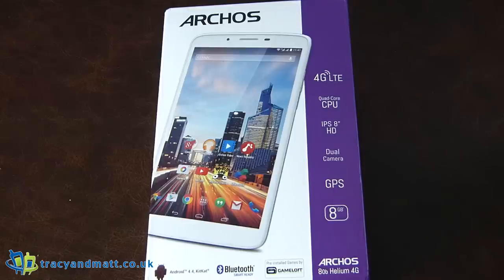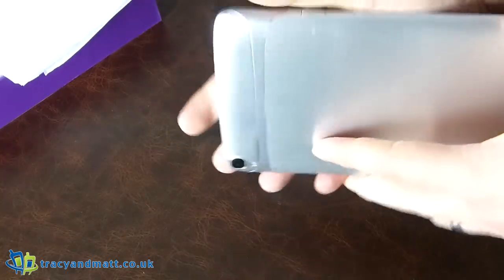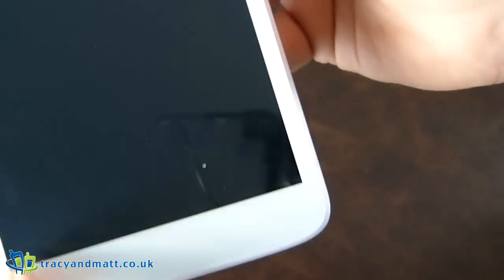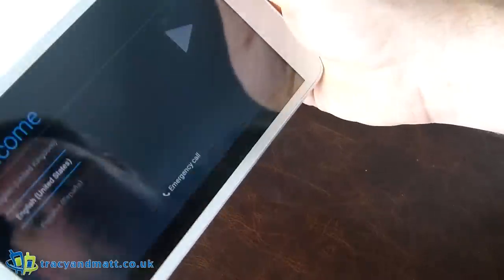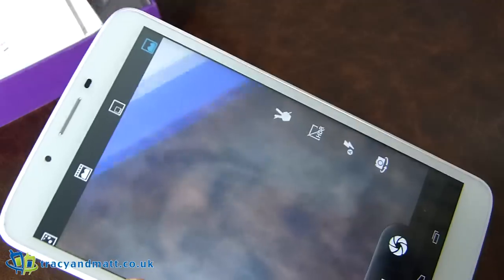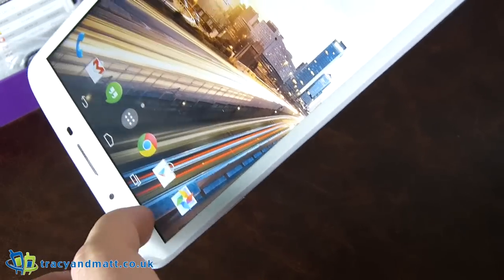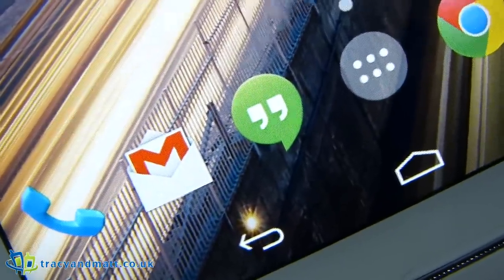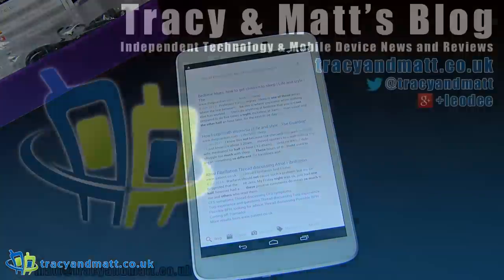Unboxing Archos 80b Helium 4G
Gareth takes a look at a the £135 low end tablet from Archos. This variant of the 80 combines dual SIM with with a modest 1.2ghz Quad core processor and a striking 8" IPS display.

8'' multitouch screen with IPS technology
Quad core CPU @1.5 GHz
Built-in GPS
2 MP front camera & 5 MP back camera
Google™ certified with full access to Google Play™ with over 1 million apps